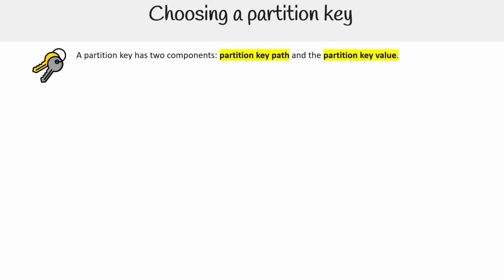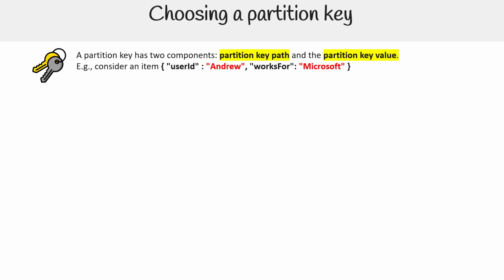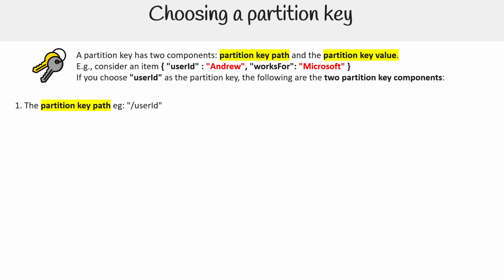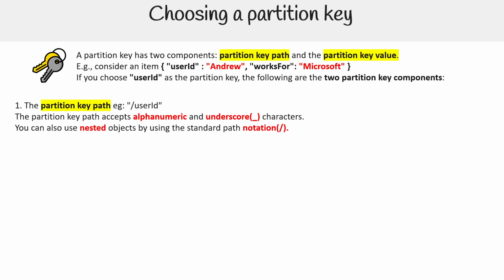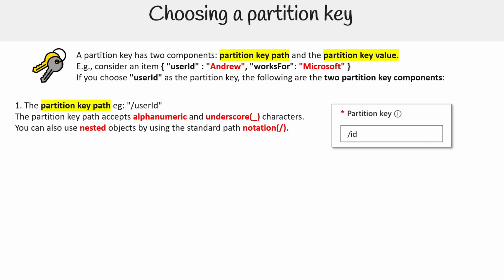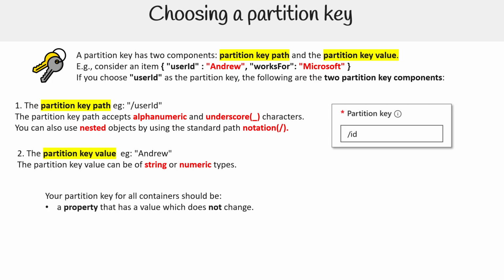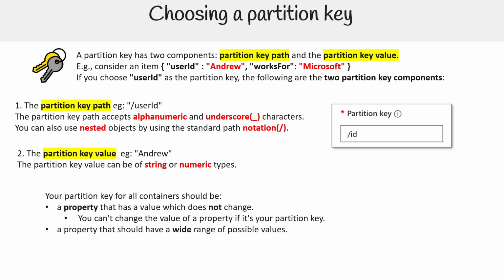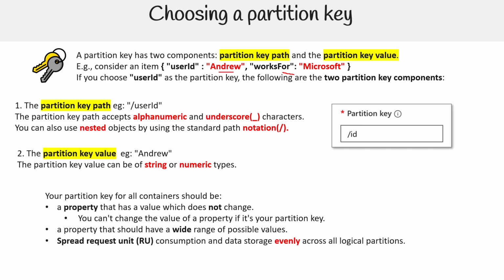Choosing a Partition Key in Cosmos DB - Azure Developer Associate AZ-204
Discover best practices for selecting a partition key in Cosmos DB to optimize performance and data distribution.